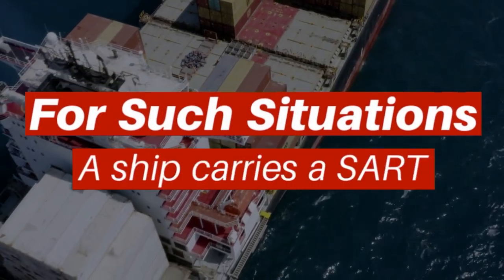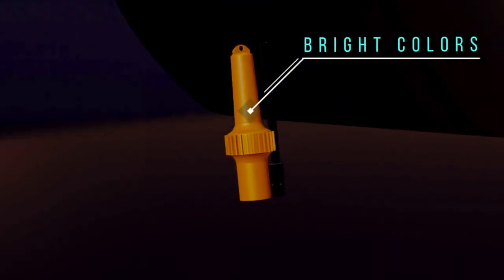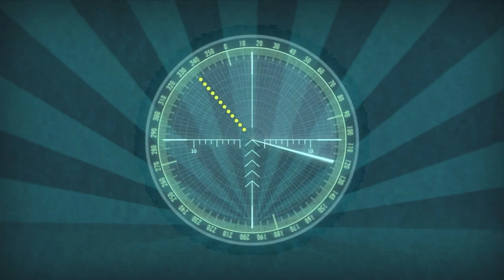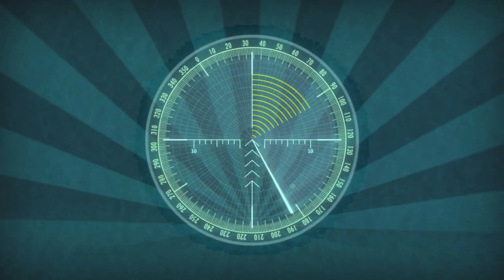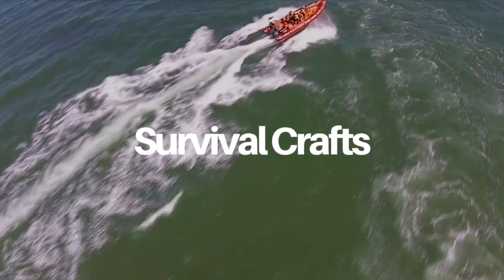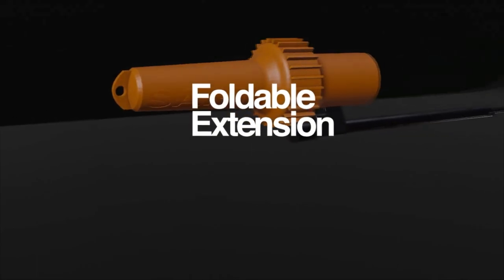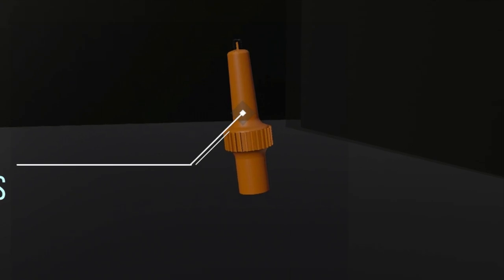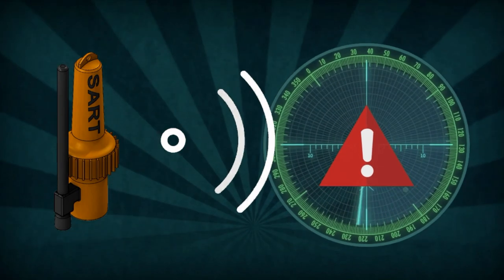Search and Rescue At Sea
SART or Search and Rescue Transponder is extremely vital equipment on the ship as it acts as ship SOS call in an emergency situation. It is a vital machine during distress for it helps in locating the position of the vessel in case it goes off-track and to perform search and rescue at sea.

It is portable equipment which can either be carried along by the crew when abandoning a ship on a lifeboat or liferaft and it can remain float in water as it is made of waterproof material.

Search and Rescue Radar Transponder is incorporated with a transmitter and a receiver which reacts to the search signal sent from an X-band radar of a ship in the vicinity, typically of 9 GHz. The response is usually displayed on radar screens as a sequence of dots on a X band-radar, which helps rescuers reach the vessels in time.